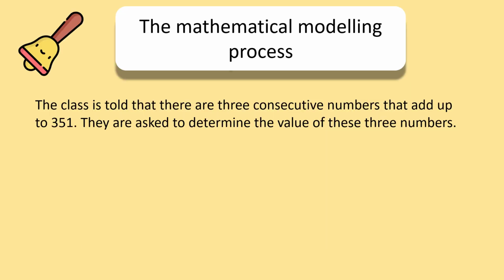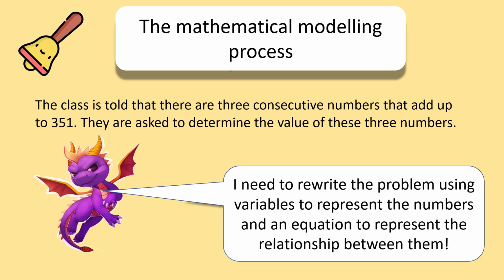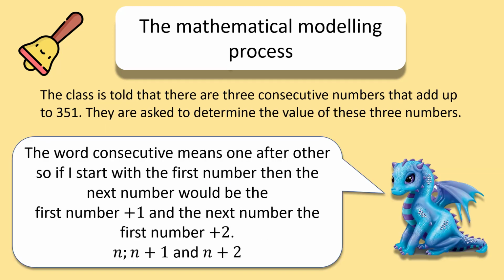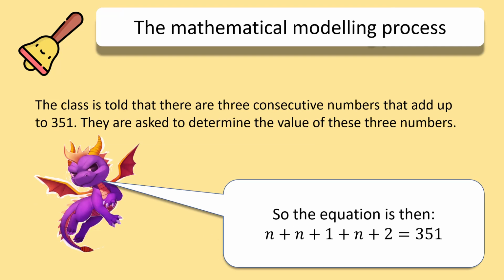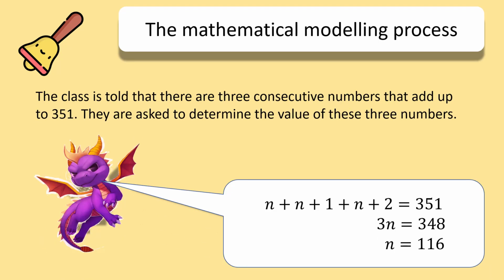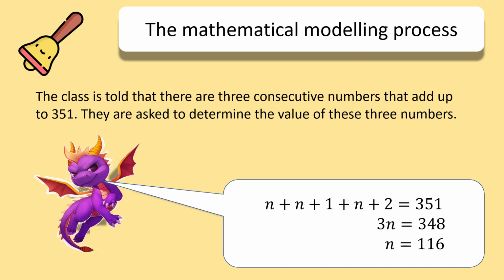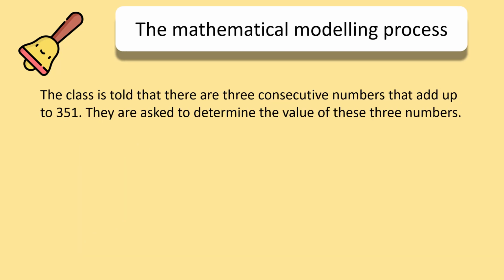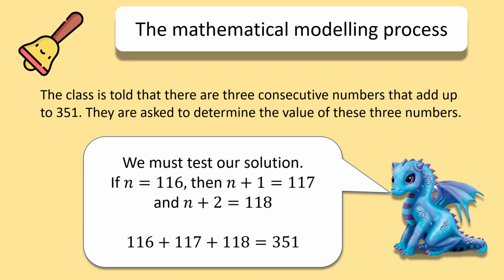Modelling (creating algebraic equations and solving these equations)